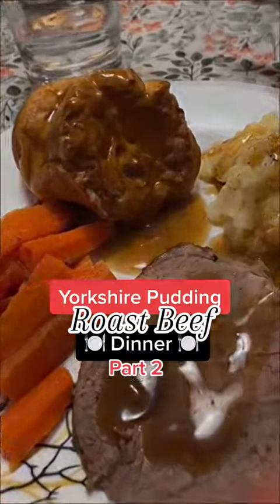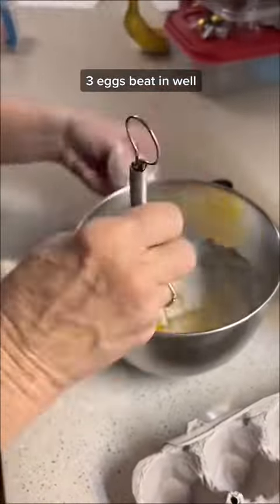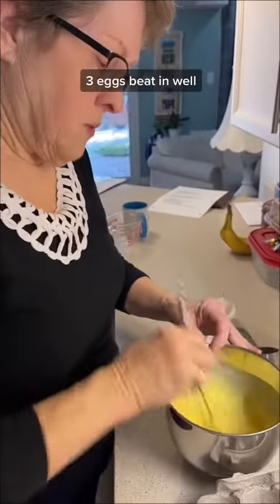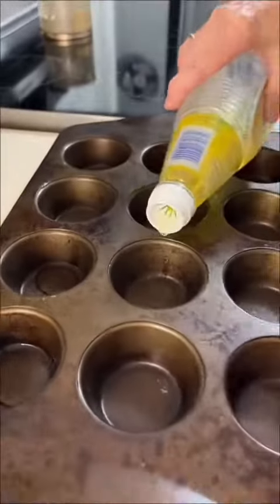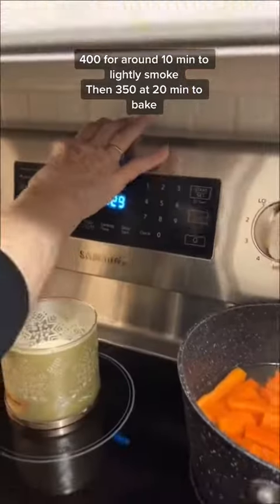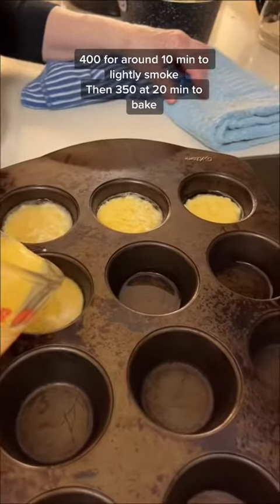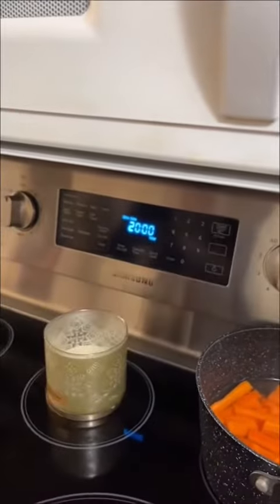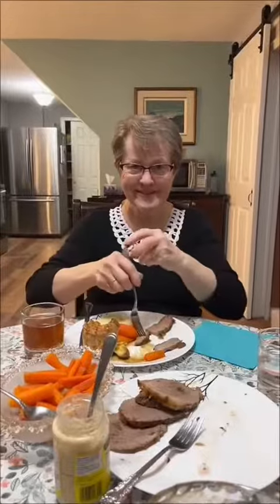Part 2- How to make the most light and fluffy Yorkshire Puddings!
Yorkshire Pudding-

This is hands-down, my favourite part of roast beef dinner!  They are so light and fluffy and so good with a little beef and maybe potatoes too!! 🤤

They really are so easy that it’s a shame not to include them!  It completes your British Sunday Roast Beef Dinner!!

Recipe: Yields 6

1/4 cup flour
1/4 cup milk and mix together very well
Add 3 eggs one at a time while mixing thoroughly
1 Tbsp of oil per muffin cup used
Heat muffin tin with oil for about 10 min at 400 until it smokes a little.  When you add the batter it should sizzle a bit.
Now pull out your tin and fill mixture to 1/2 - 3/4 full
Cook at 350 for 20 min.

Make sure you make them out at round the same time you’re pulling out your beef.

Serve with gravy… and for land’s sakes… don’t forget your green veggies for lots of colour and nutrition!! 😂